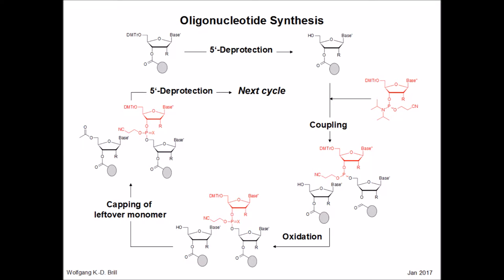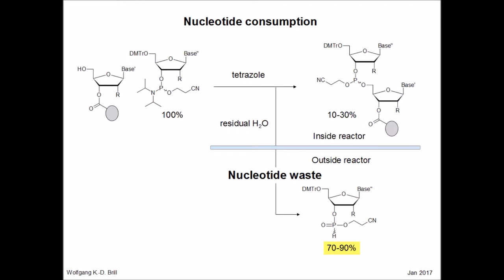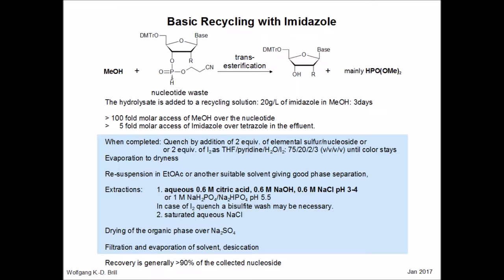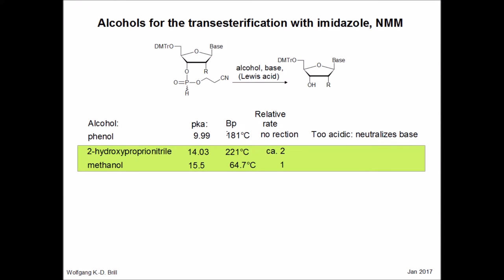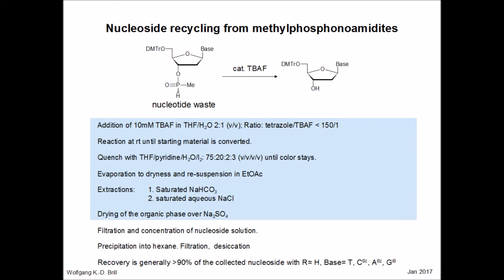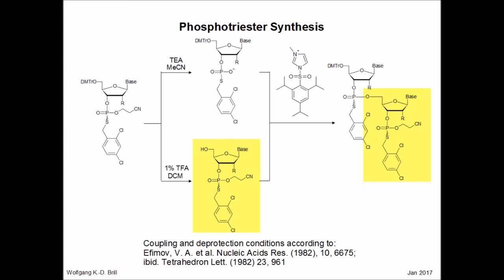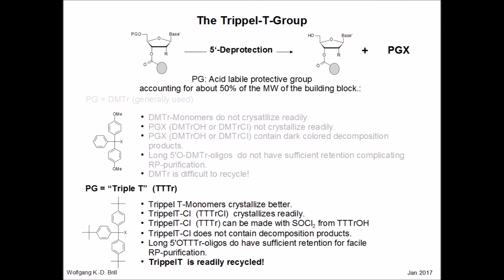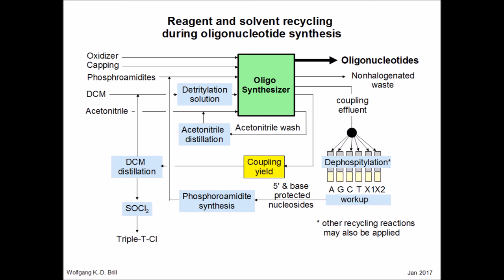Recycling of Nucleosides, Reagents and Solvents during Oligonucleotide Synthesis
Dr. Wolfgang Brill discusses:

Valid and measurable information to help current and pending projects and teams (in-house and external).

Oligonucleotide synthesis facilities can be made “green” by:
Recycling the excess of nucleosides, Recovery of the 5'-protective group and Solvents.

Thus, nucleoside phosphoramidite hydrolysates are converted into nucleosides bearing a 3'-OH,  H-phosphonate,  phosphoroamidate, phosphorothioate O,O-diester, or  phosphorothioate O,O,S triester.  The 4,4'4”-tris tert.butyl trityl group was well suited for the recycling of th 5'-protecting group.

Kindly reference this Recycling of Nucleosides, Reagents and Solvents during Oligonucleotide Synthesis video within your thesis, other documentation or project upon submission of work.  Thank you.

If you are an investor, stakeholder, scientist or layman and would like to engage with Dr. Wolfgang Brill on the subject of Recycling of Nucleosides, Reagents and Solvents during Oligonucleotide Synthesis, then take this opportunity to connect with him and discuss taking Recycling of Nucleosides, Reagents and Solvents during Oligonucleotide Synthesis to the next level of optimisations and realisations in current,  pending and new projects.

If you are seeking a multi-lingual, personable, highly knowledgeable and reputable Chemistry Scientist as a Guest Speaker, or, for private and confidential discussions and collaborations with your current and pending project(s) / team(s) on Recycling of Nucleosides, Reagents and Solvents during Oligonucleotide Synthesis, please do not hesitate to contact Dr. Wolfgang Brill via:
Skype:  BrillChemistry100

Wolfgang K.-D. Brill
Chemistry Scientist, Auditor, Quality Management